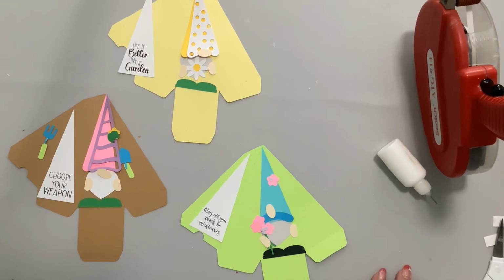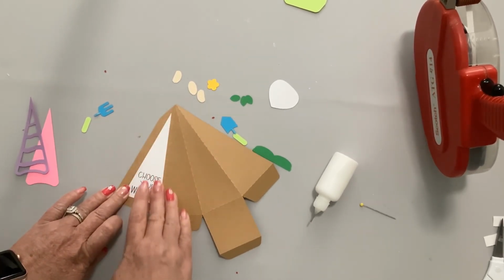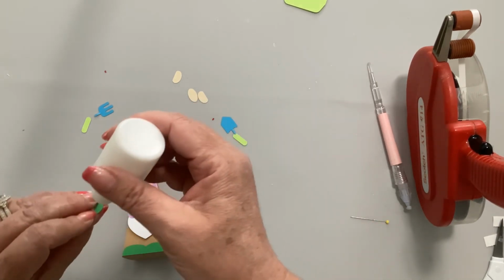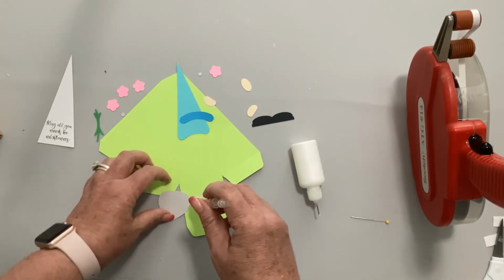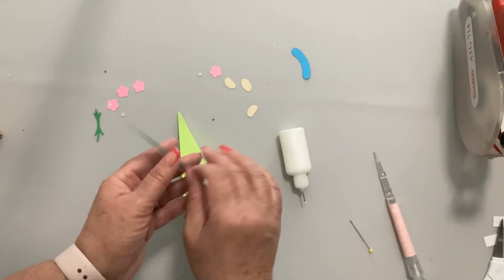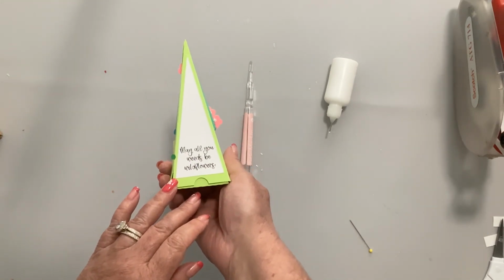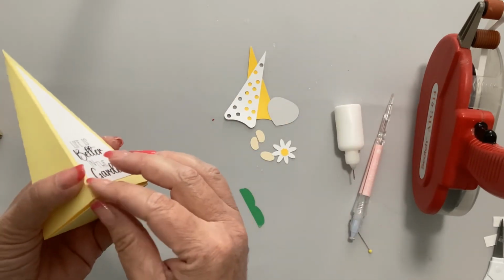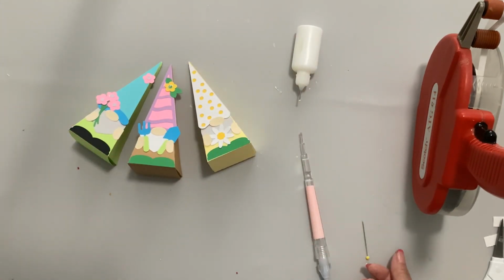Garden Gnomes Pyramid boxes for Cricut and Silhouette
Garden Gnome Pyramid boxes for spring.  Use the SVG files with Cricut Design Space or Silhouette Design Edition.  DXF files work with the Silhouette Basic Edition.  Make great little favor or gift boxes.

Time Stamp
00:00 -  Introduction and Printable Sentiments
1:14 - Gnome with Tools
9:09 - Gnome with Bouquet
16:22 - Gnome with Daisy